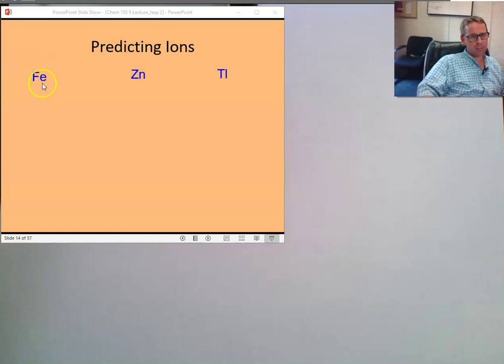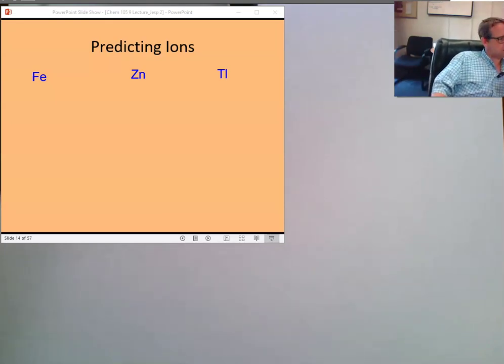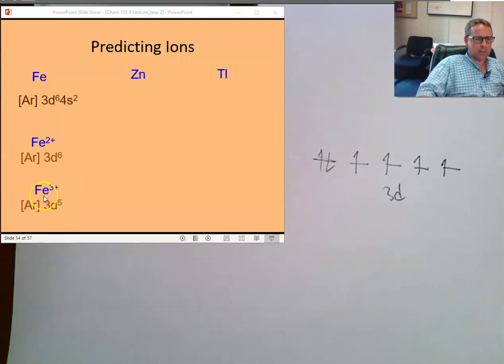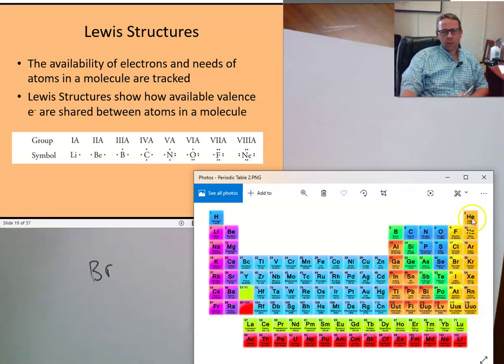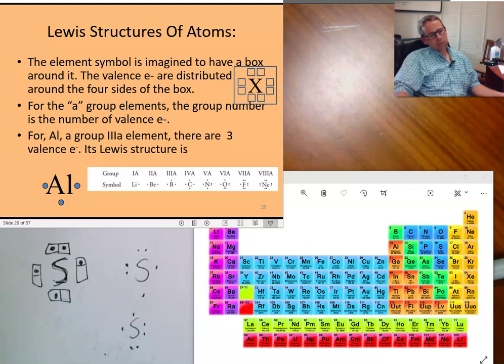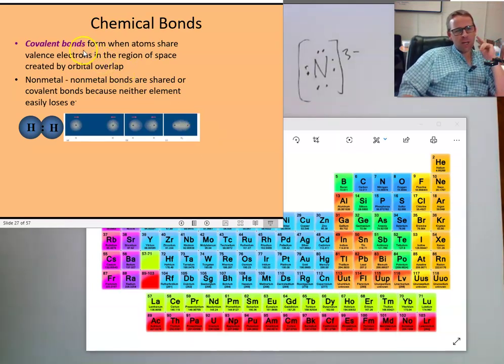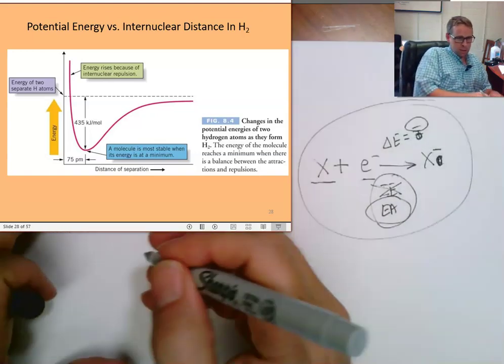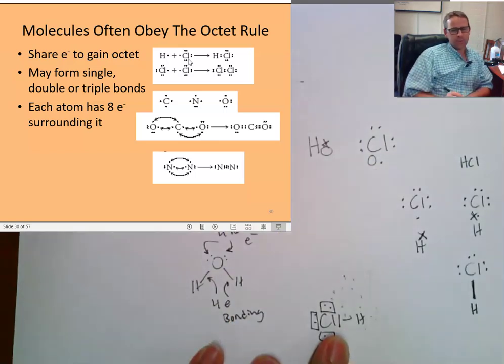Chem 105 Sec 2 Class Ch 9 4-1-2020